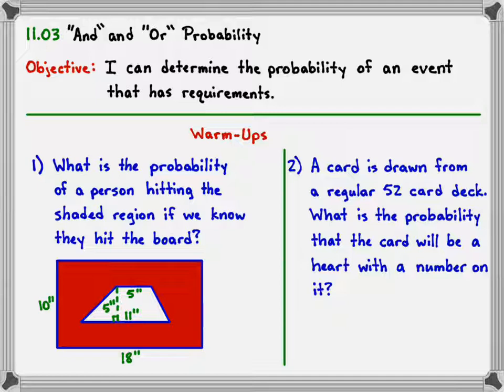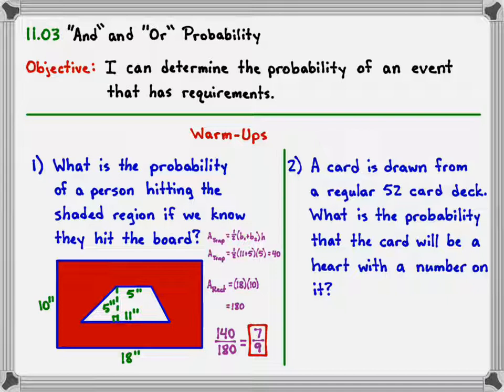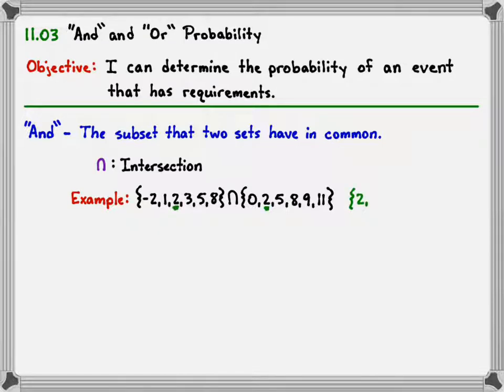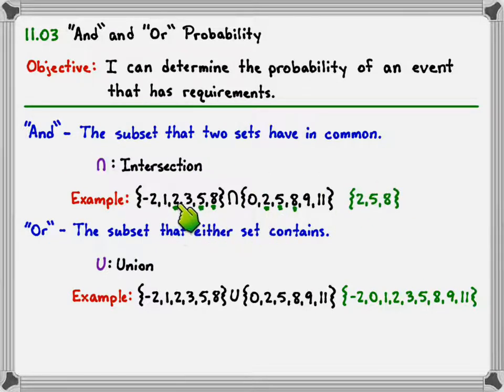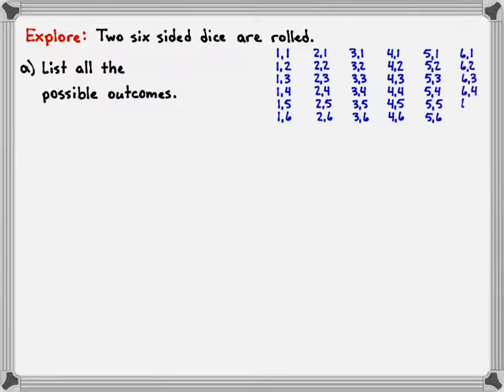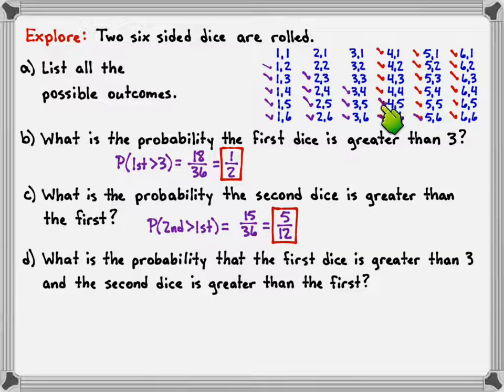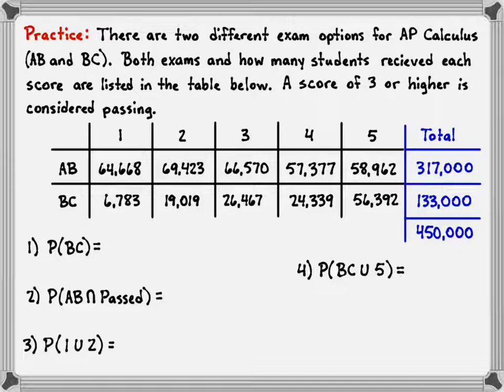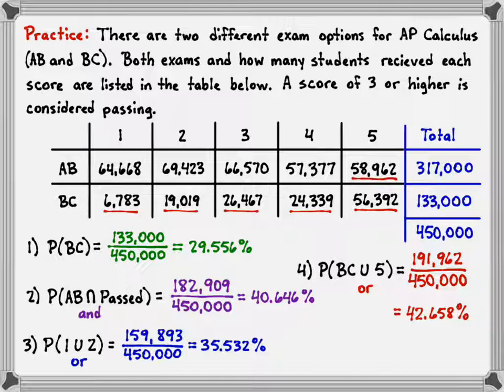11.03 "And" and "Or" Probability